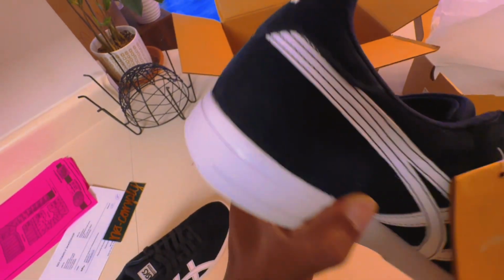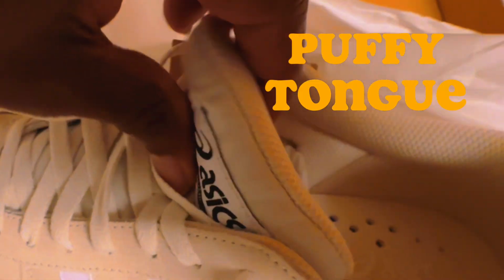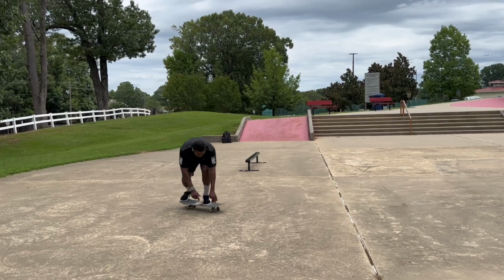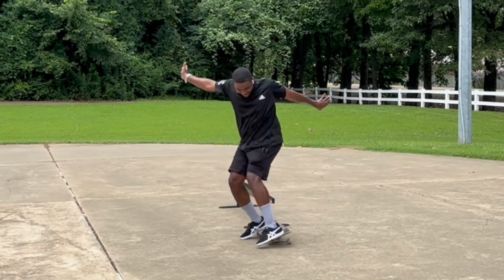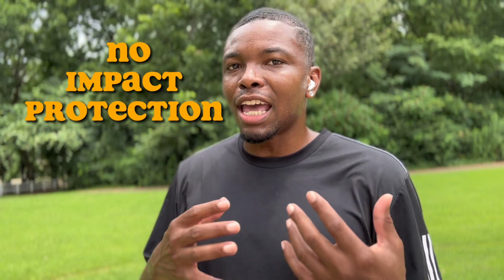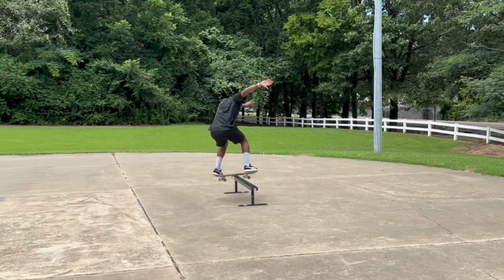Level Up Your Skateboarding Game with Asics GEL VICKKA PRO: Unboxing & Review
Asics skateboardingasicsasics skateboarding reviewasics skateboarding shoesshay sandifordasics shoesmonica torresx gamessci fi fantasynine clubchris robertsnew balanceasics gelthe nine clubAsics gel vickka proberrics9 clubkelly hart